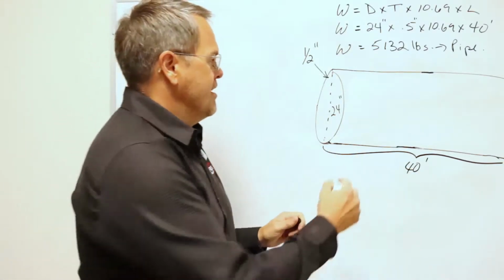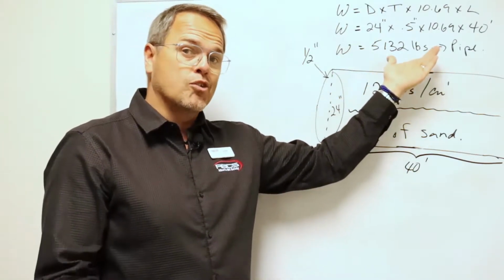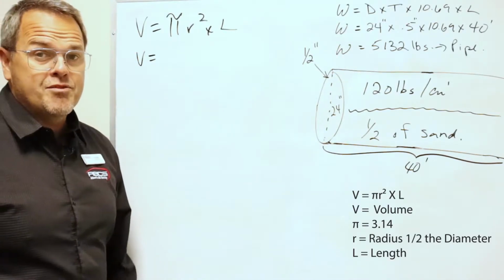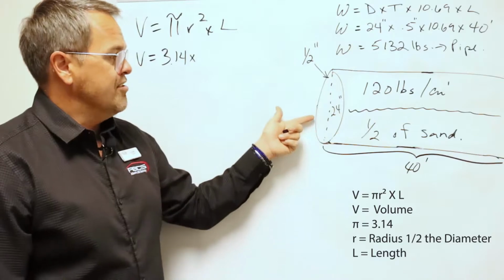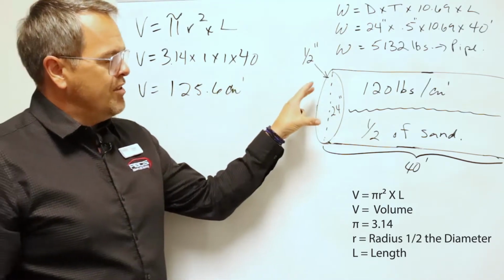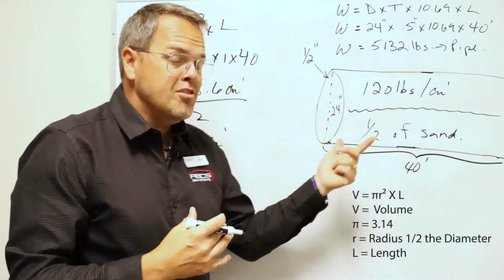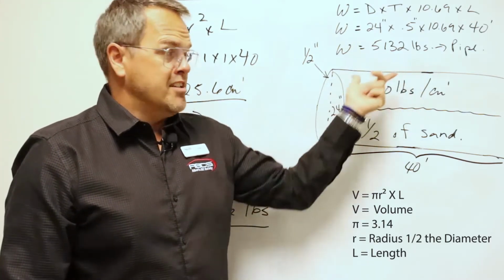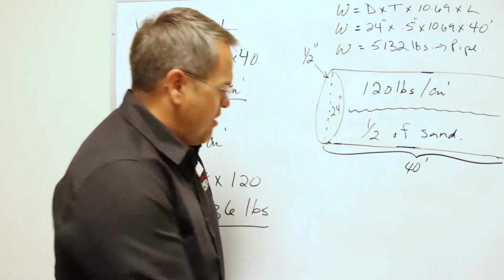Weight of Pipe with Sand